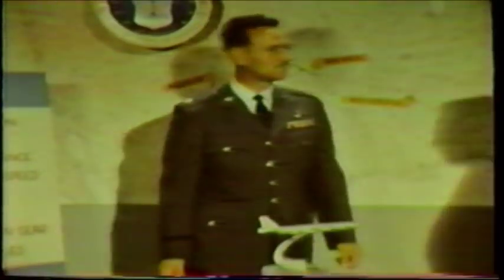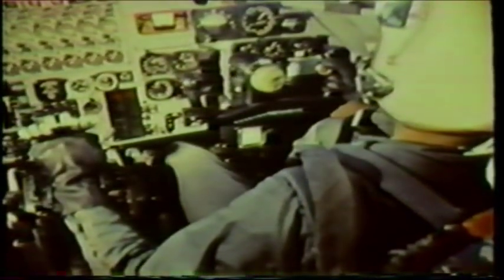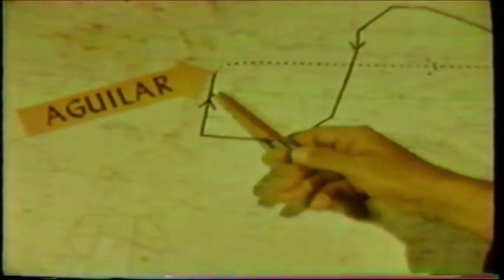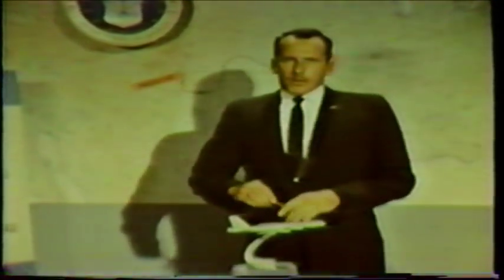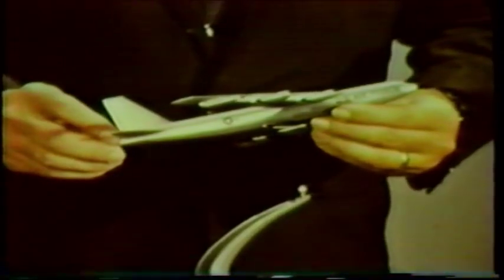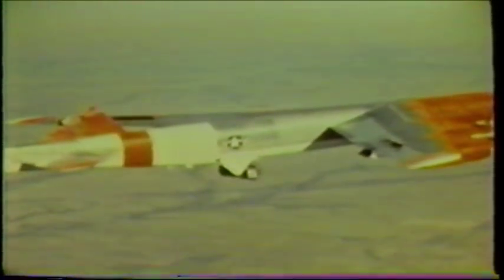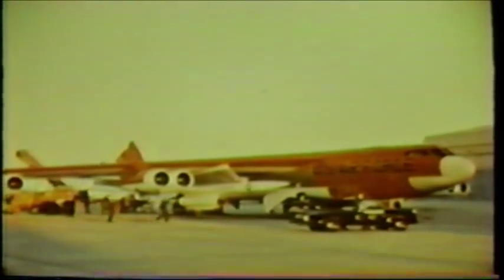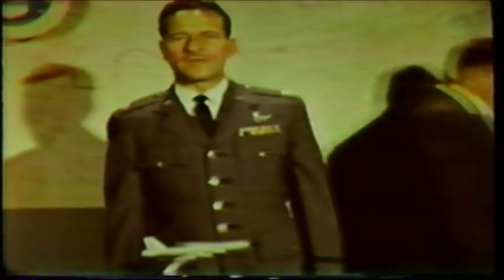B-52 with no tail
In 1964, a Boeing B-52 bomber on loan from the Air Force back to Boeing for flight test encountered heavy sheer turburlance which broke the entire verticle assembly off of the aircraft in flight. This is the official US Air Force documentry film regarding the event.